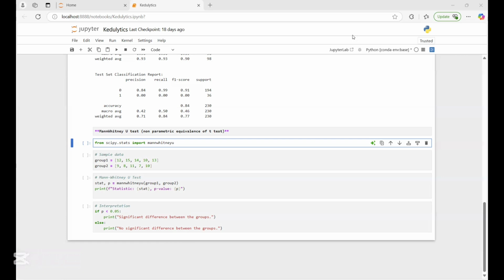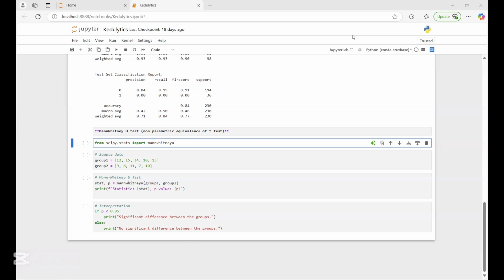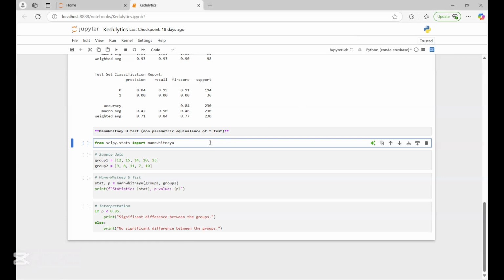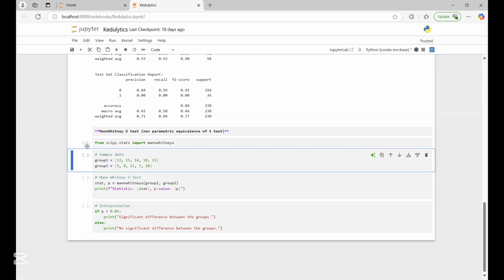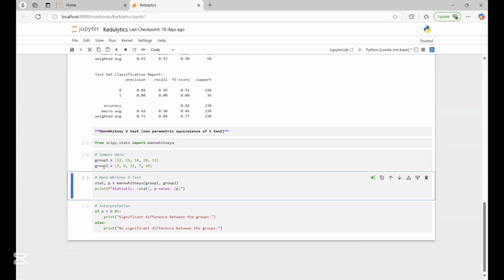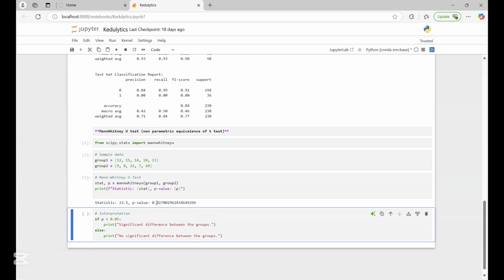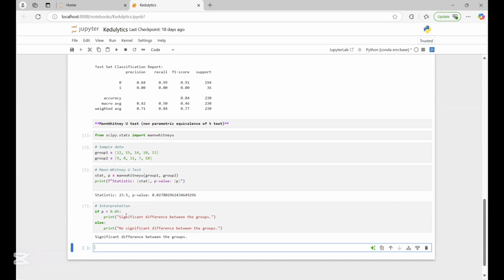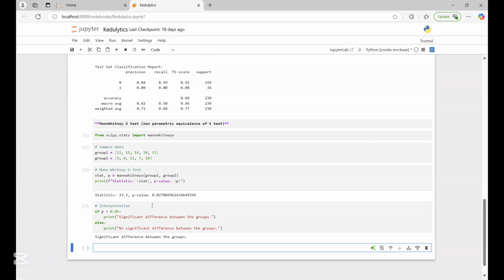How to run MannWhitney U test Using Jupyter notebook - python code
Learn in this brief video how to use Jupiter notebook to run MannWhitney U test.